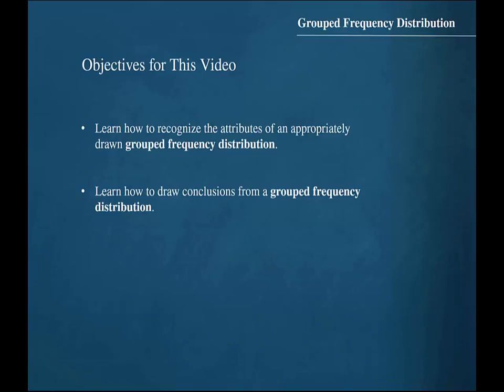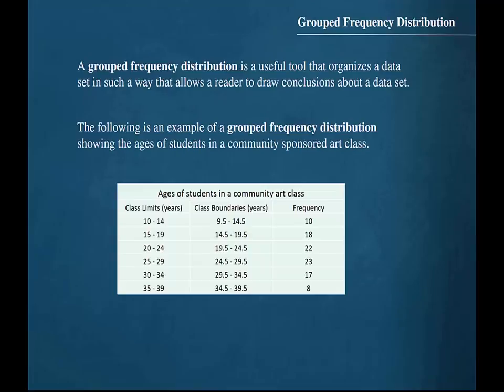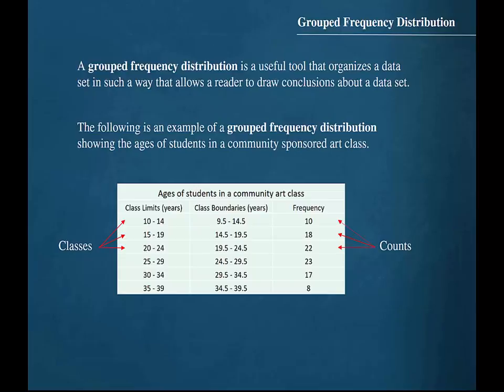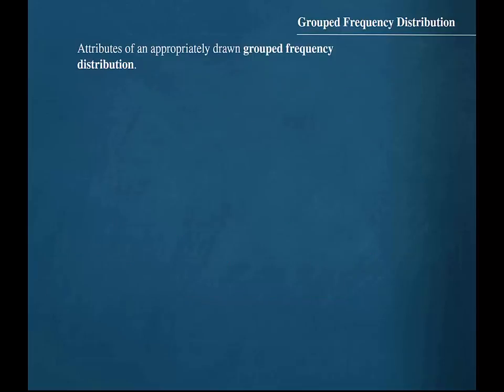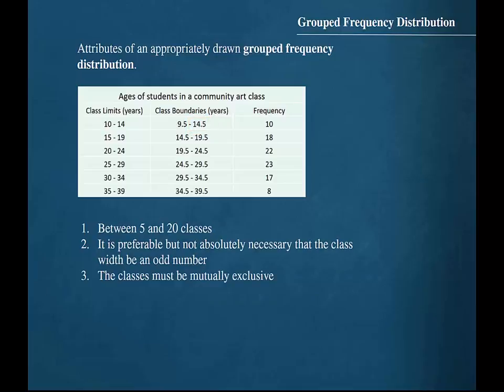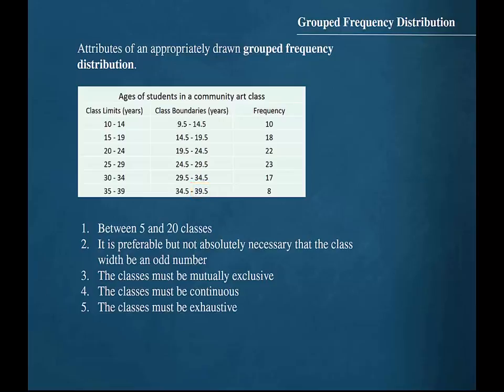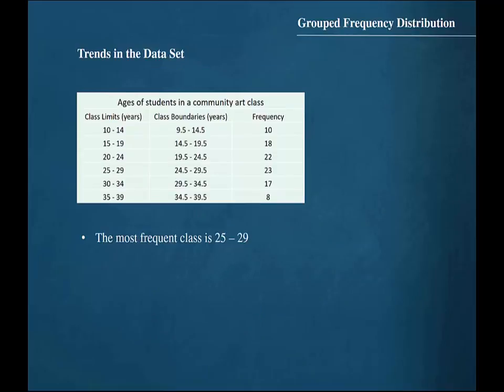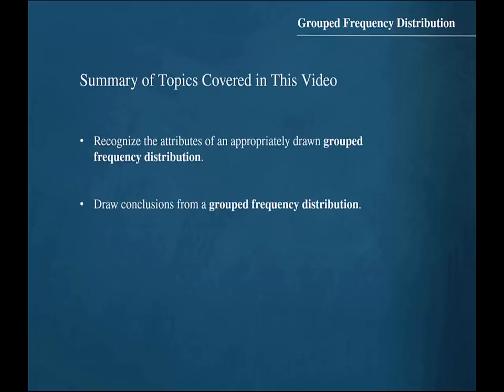read a grouped frequency distribution cut shorter